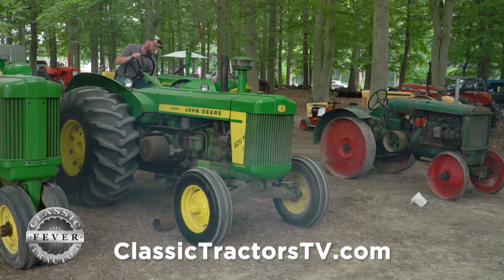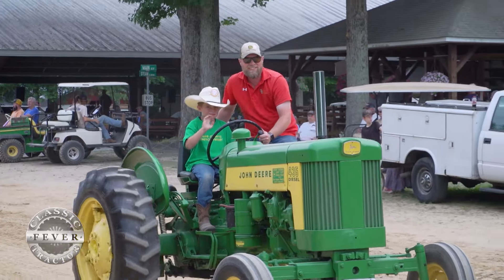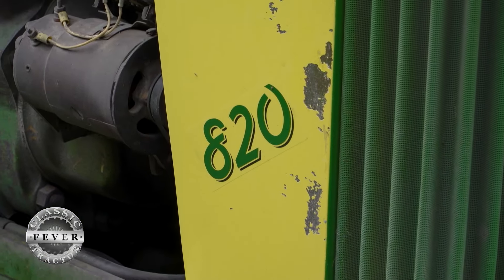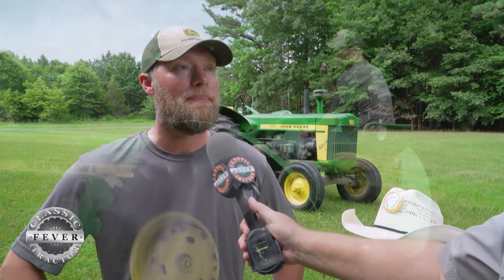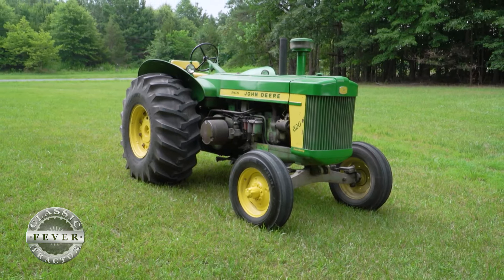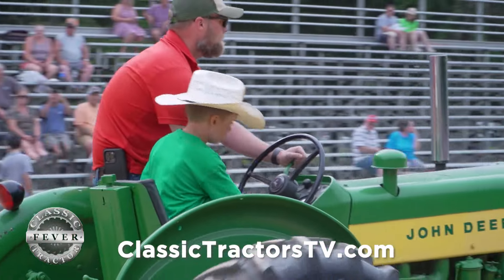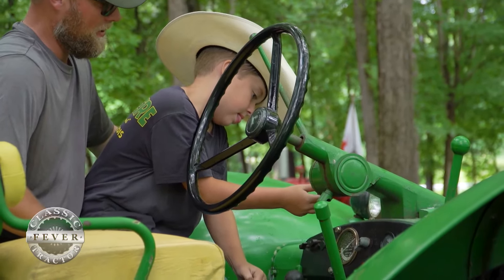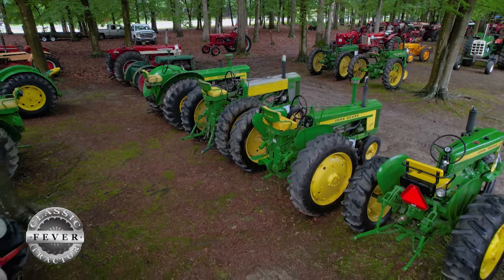Meet A Young Family With Tractor Fever! This Father & Son Love Their Growing John Deere Collection!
Will Ozman caught the Fever at a young age! And, now he's started collecting John Deere tractors and is sharing that Fever with his young son Camden. They especially enjoy their 1958 John Deere Diesel 820. We met up with the Ozman men at the big Tuckahoe Show in Easton, Maryland. Find out more about the Tuckahoe Steam & Gas Association Annual Show at their

Don't forget to watch us on RFD-TV!